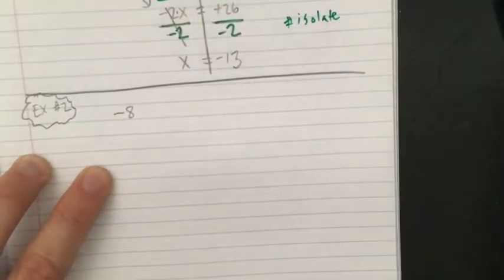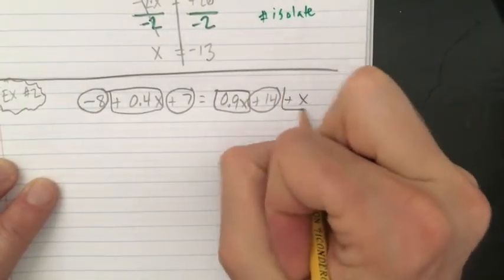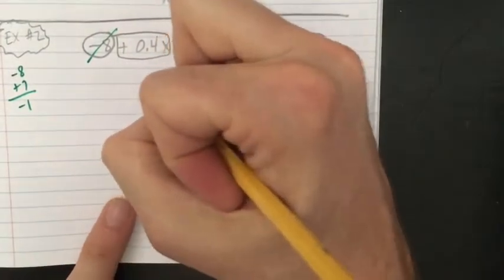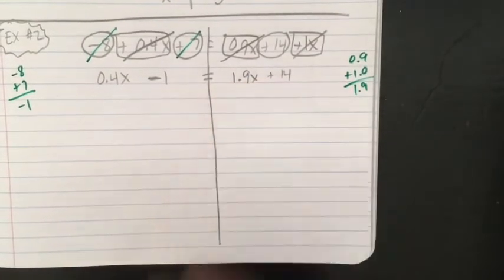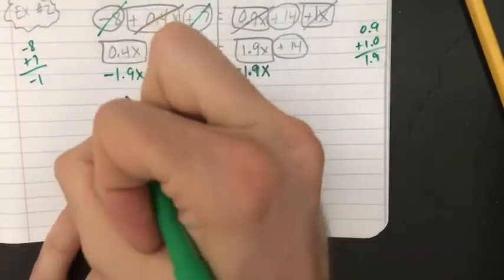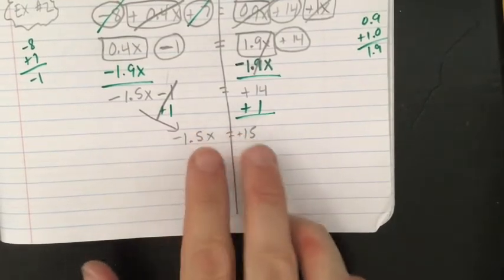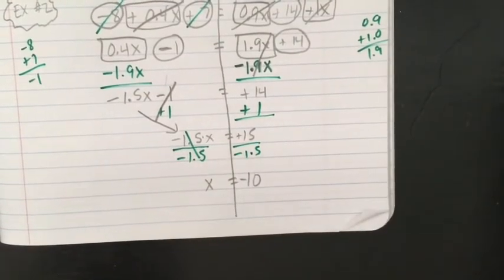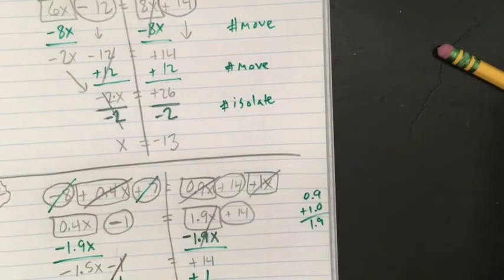Solving Equations with Combining Like Terms